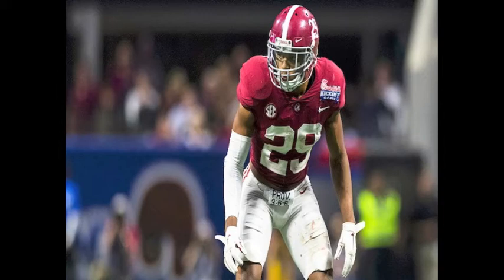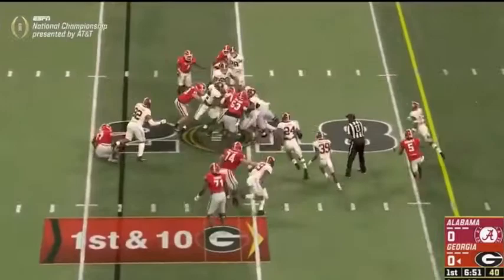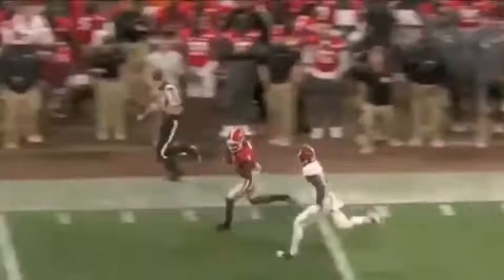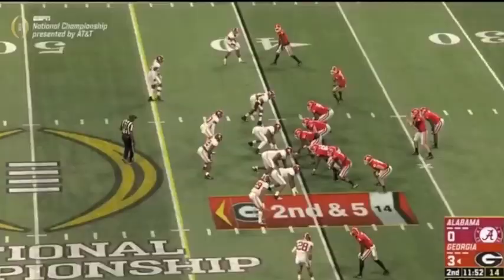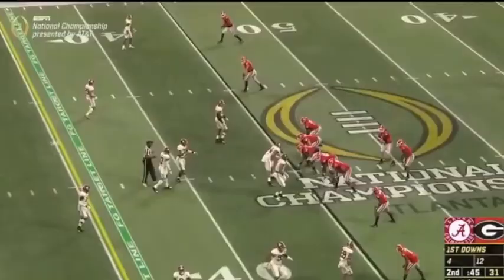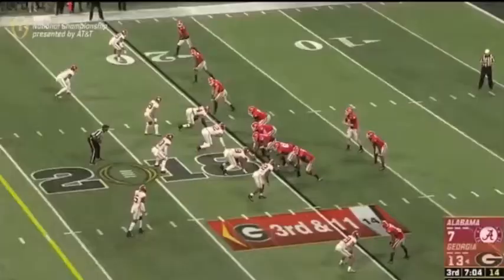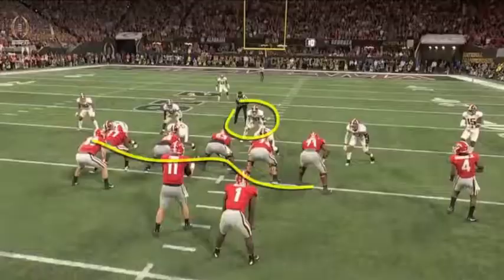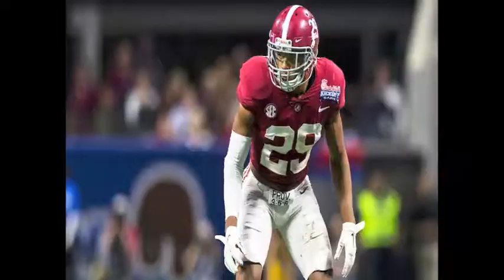Minkah Fitzpatrick Film Session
Chris Ransom does a film session on Alabama cornerback Minkah Fitzpatrick.  Minkah Fitzpatrick can play cornerback, strong safety, or free safety with his versatility.